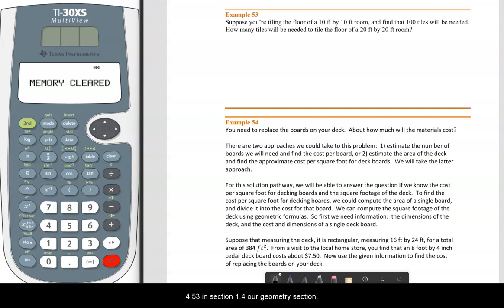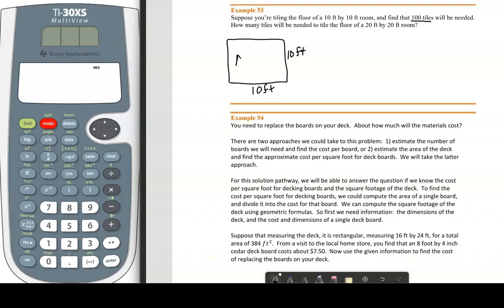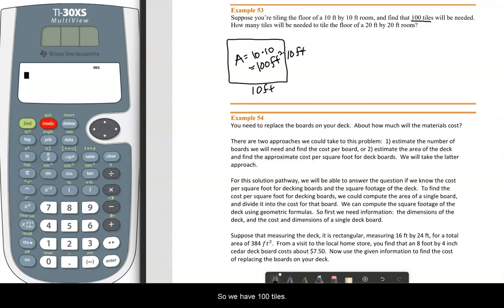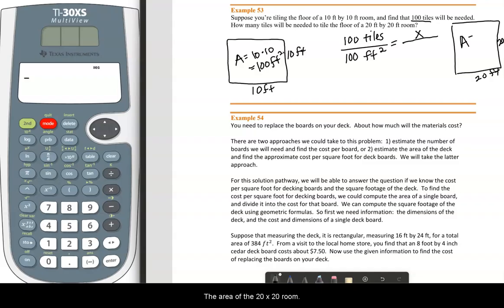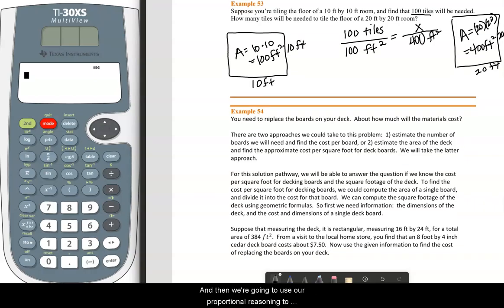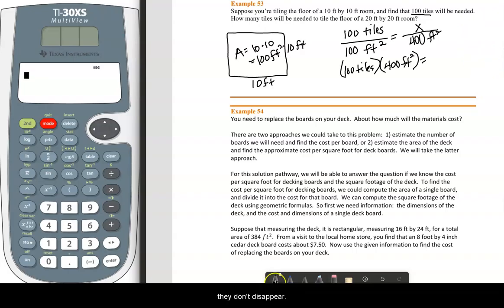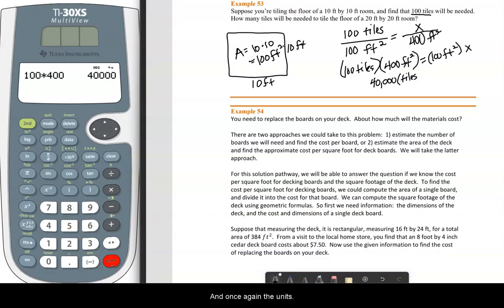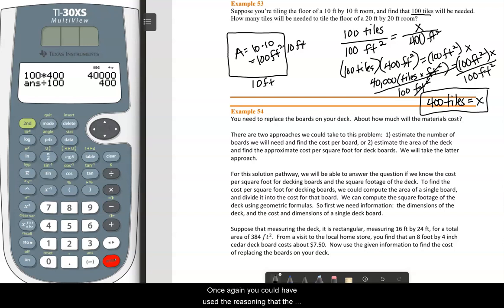QL Sec 1 4 Ex 53